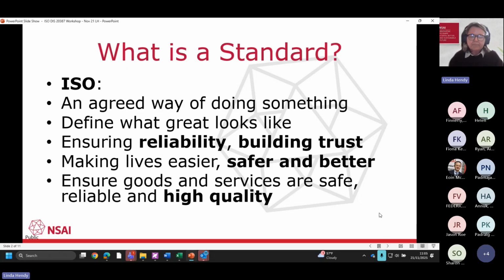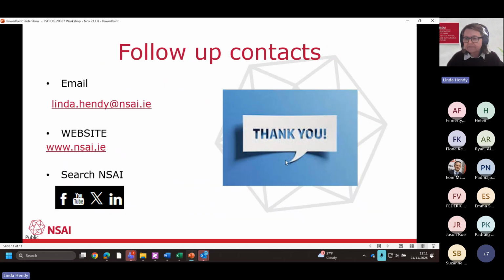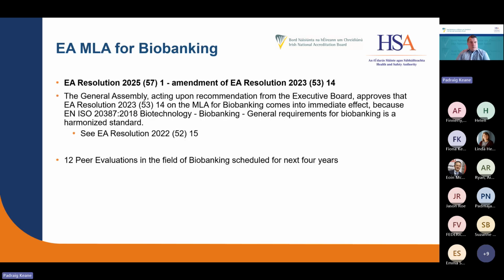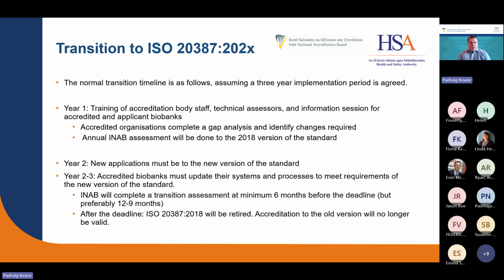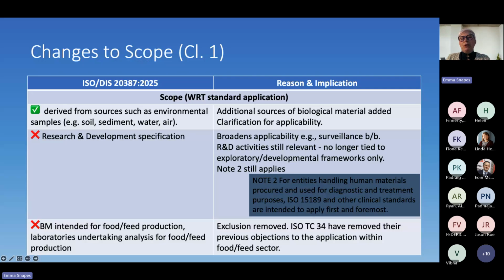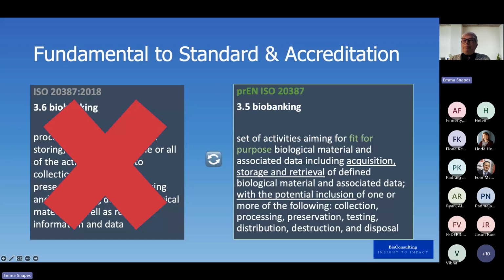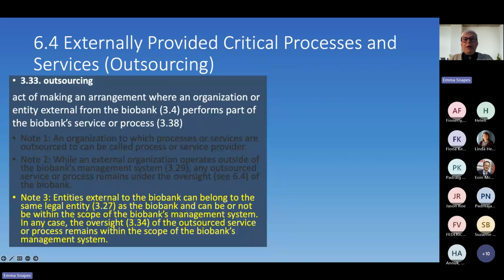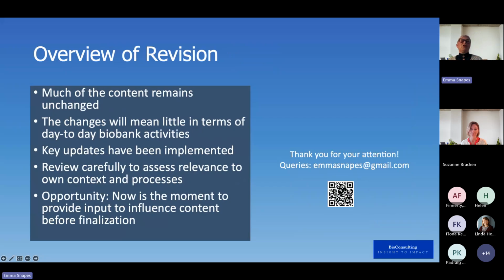Webinar: ISO/DIS 20387 – Biotechnology – Biobanking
Hosted on November 21st, this webinar was an opportunity for those that work in biobanking and research to get an overview of key changes in the revision of ISO/DIS 20387 and how to access a draft and to provide feedback on the content. An update on when final version of this standard will be published and the impact for accreditation will also be addressed.

Speakers include:
- Dr. Suzanne Bracken – St. James & Chair NSAI/TC 62 – Biotechnology
- Linda Hendy – NSAI Standard Development Manager – Healthcare & life science
- Emma Snapes – BioConsulting & ISO/TC 276/WG2 member
- Dr. Padraig Keane – INAB